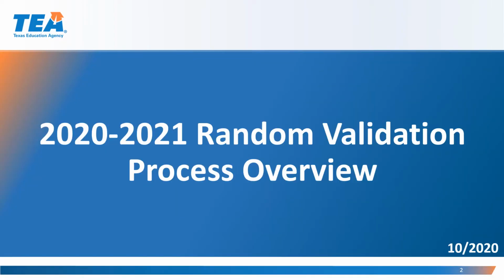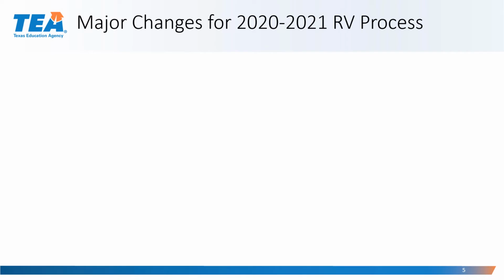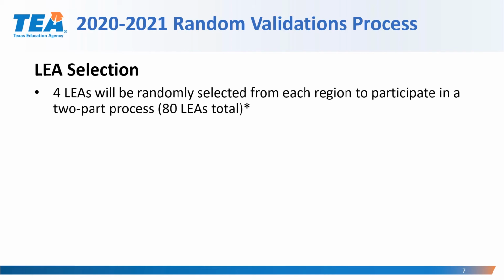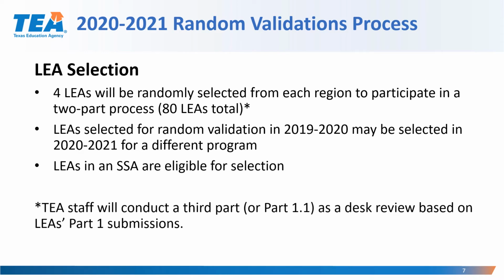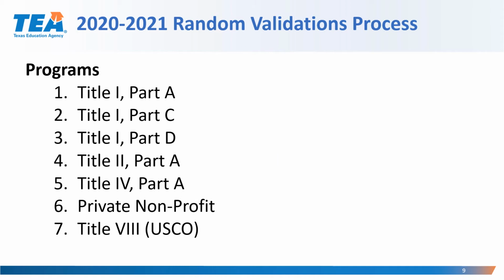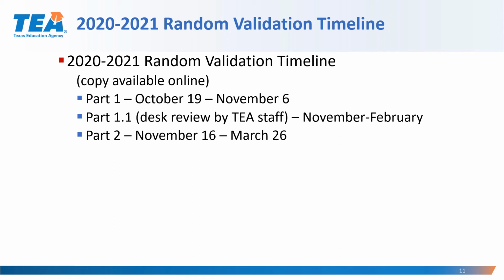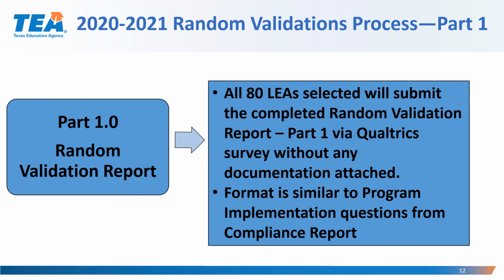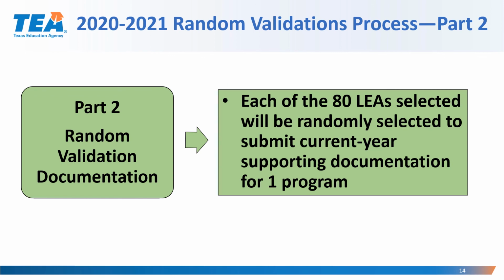2020-21 Random Validation Process Overview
This video is a section of a larger presentation. It provides an overview of the random validation process that the Federal Program Compliance Division at the Texas Education Agency will use during the 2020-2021 school year to conduct compliance monitoring of selected requirements for programs administered under the Every Student Succeeds Act.